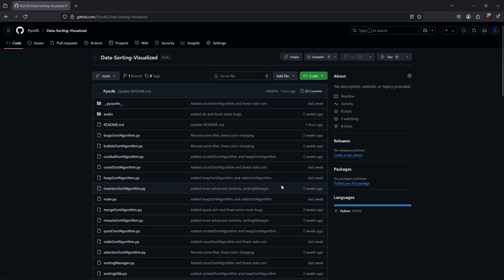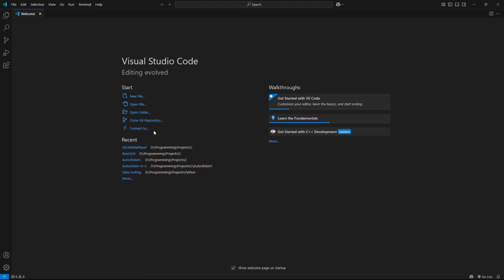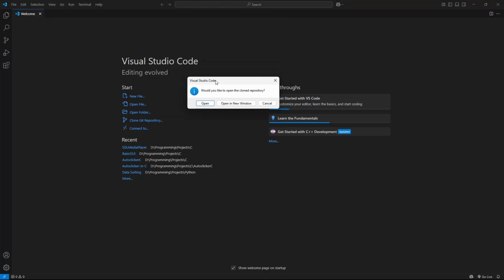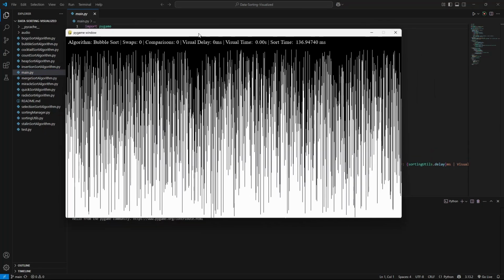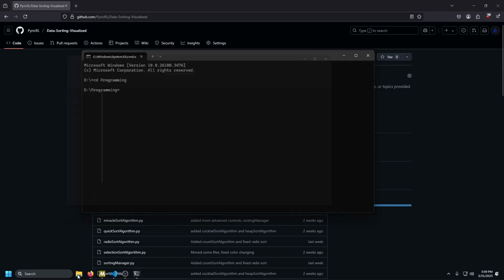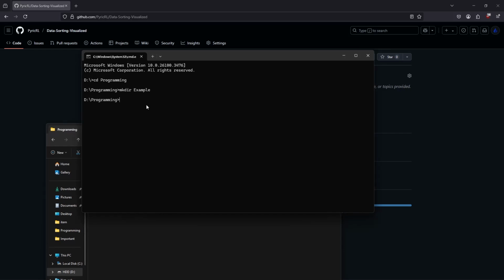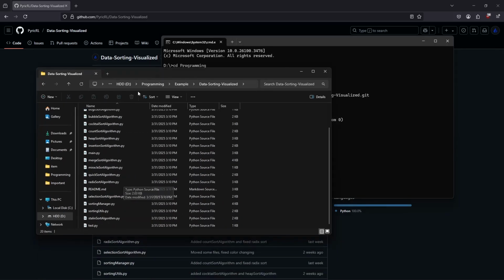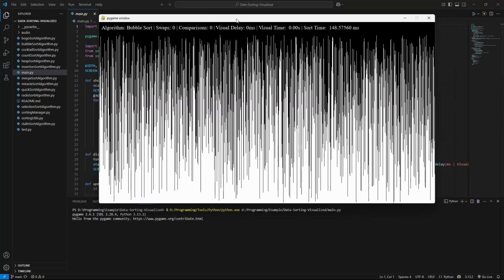How to Clone a Github Repository to an IDE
This is a video explaining and showing how to clone and open a Github Repository in Visual Studio Code or any other IDE, using Visual Studio Code's built in cloning, or using command prompt. This is cloning my repository, but the method is the same for all other repositories as well.

Intro - 0:00
Clone in Visual Studio Code - 0:18
Clone in other IDE/Command Prompt - 2:15
Outro - 4:51